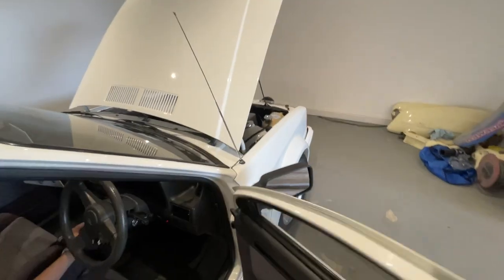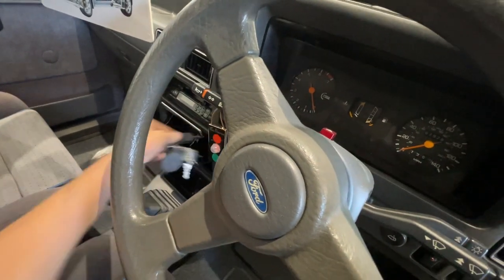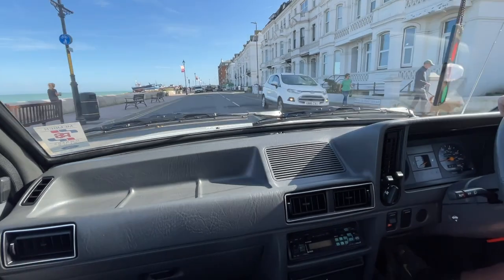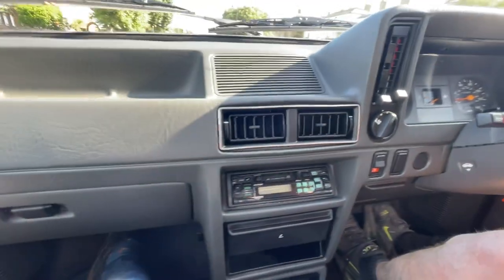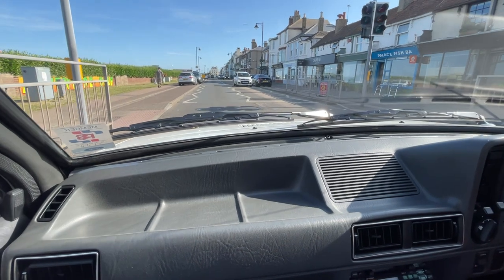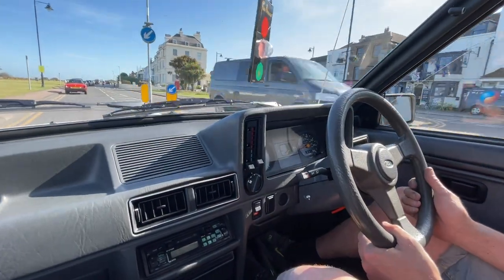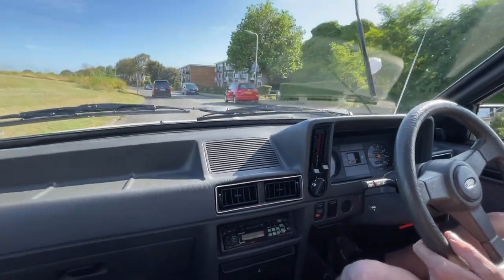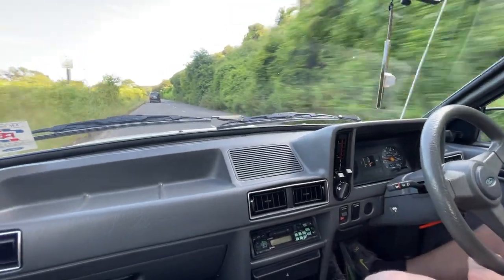1986 Ford Escort RS Turbo - Mechanical Review